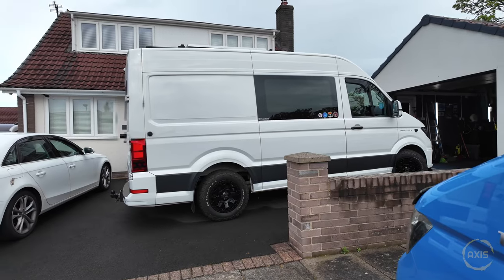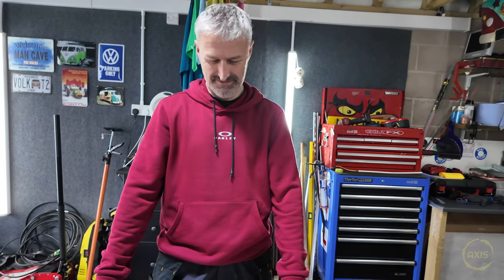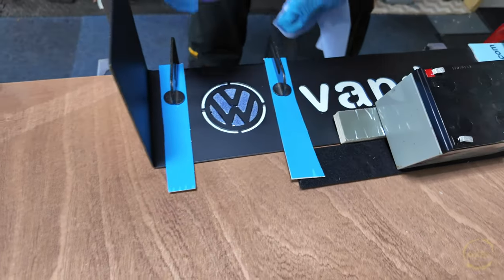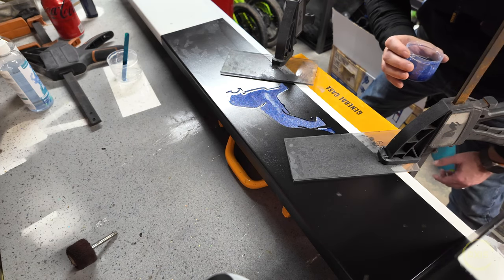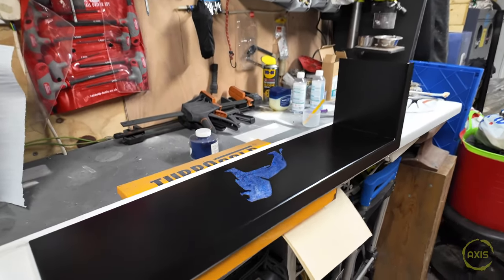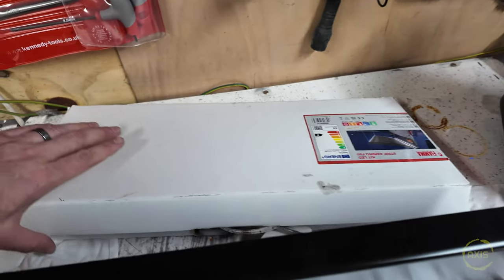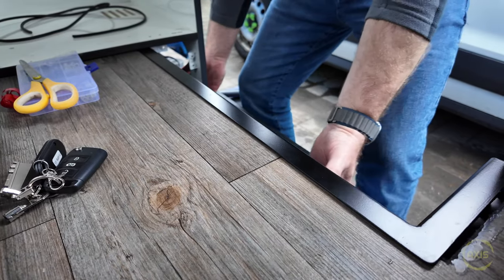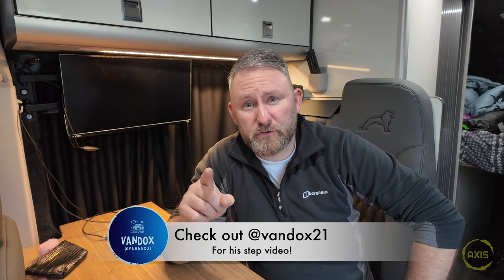Vw crafter/ Man TGE sliding door step upgrade with light!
After a bit of idea-bashing! Mark and I came up with these cool things! What a difference these step upgrades make. Just need to do the back one now 🤦🏻‍♂️😂

Tesfish 12V RGB LED Strip Lights, 5M LED Light Strip Black PCB Board 5050 IP65 Waterproof 300 LEDs Color Changing LED Rope Lights for Bedroom, Kitchen Decoration

151 Anti Slip Tape, 4 Metre Roll

Epoxy Resin Kit 16oz/472ml Crystal Clear Resin and Hardener for Beginners, Casting and Coating for Art Painting, Jewelry, DIY, Tumbler Crafts, Molds, River Tables, Easy Mix 1:1 Ratio

LEOBRO Blue Glitter, 180G/6.35OZ Glitter, Holographic Ultra Fine Glitter, 1/128" Resin Glitter Powder, Iridescent Glitter for Christmas Decors, Resin Tumblers Crafts Body Glitter, Royal Blue Glitter